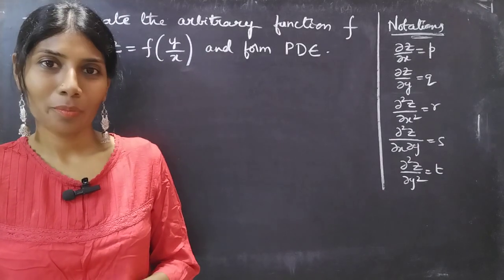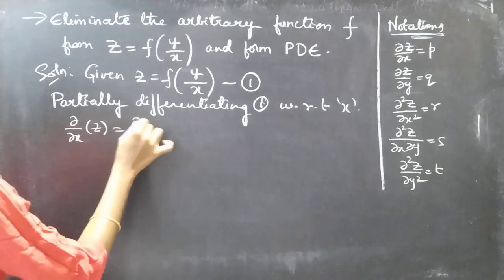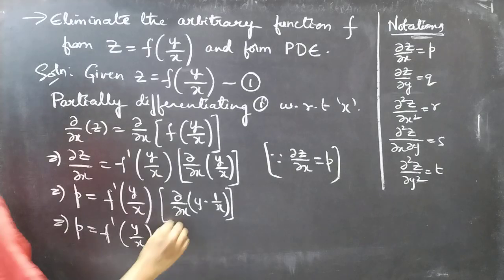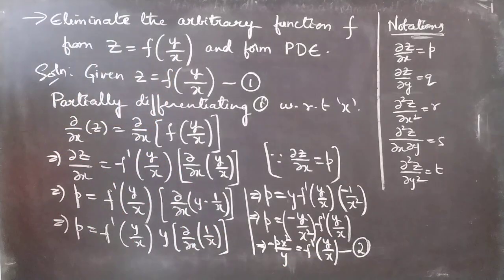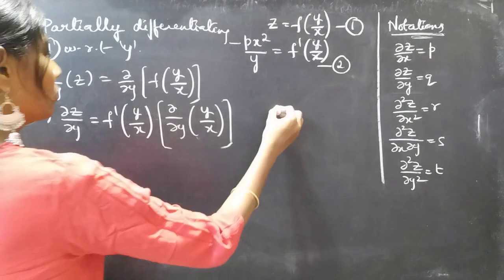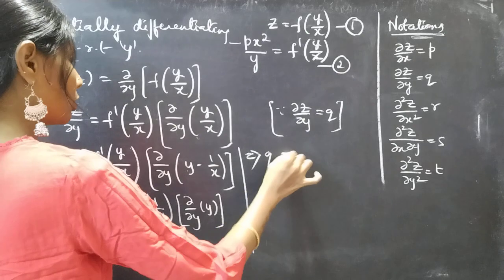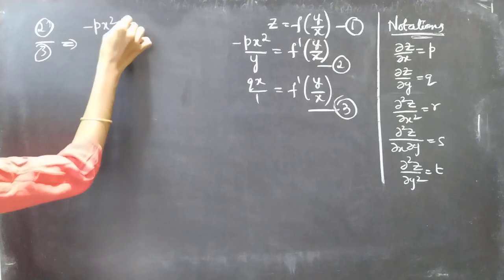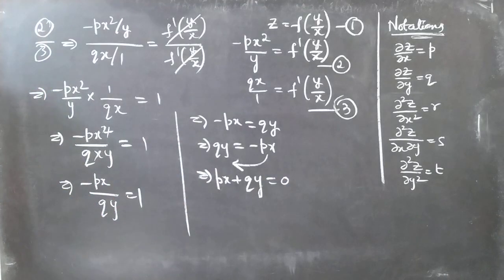z=f(y/x) byeliminatingthearbitraryfunction PartialDifferentialEquations L1k,195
Hello, People!

With♥
Chinnaiah Kalpana🌸